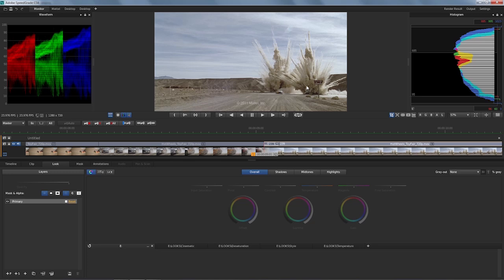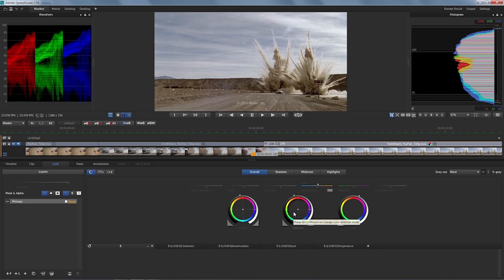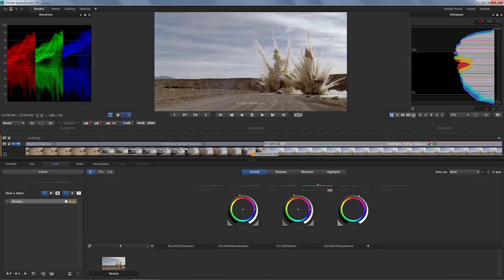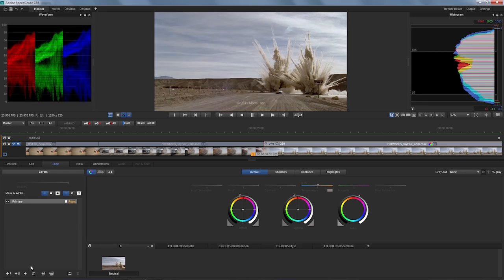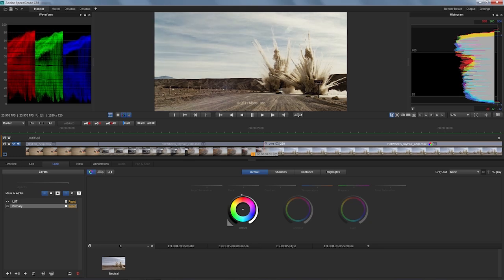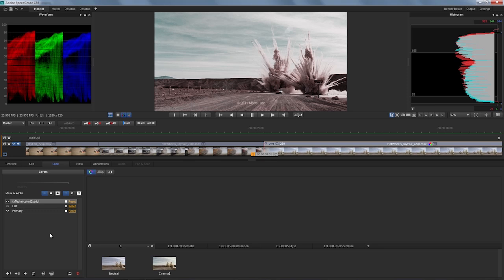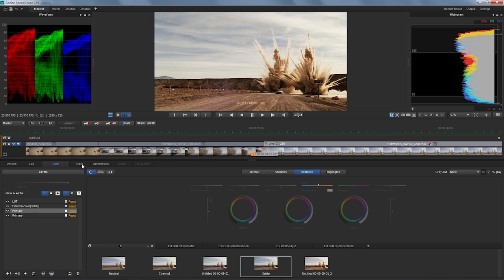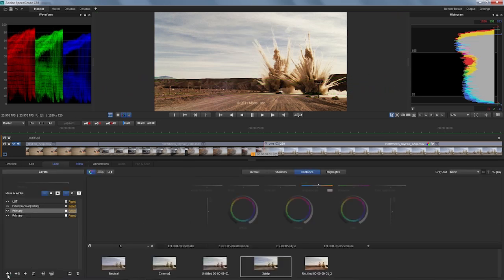Adding Impact to Your Footage with SpeedGrade CS6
Sr. Product Manager Patrick Palmer shows how to add impact to your footage with SpeedGrade CS6.